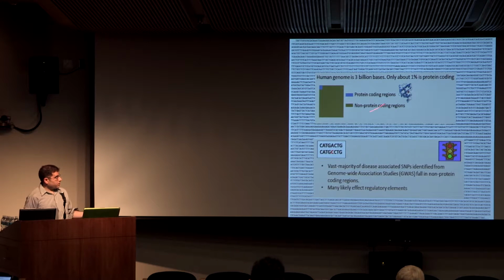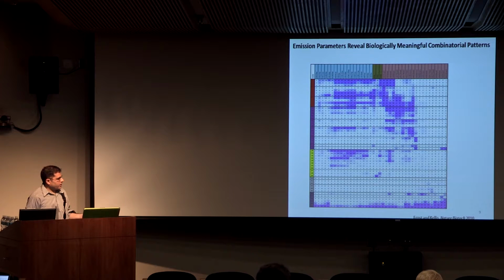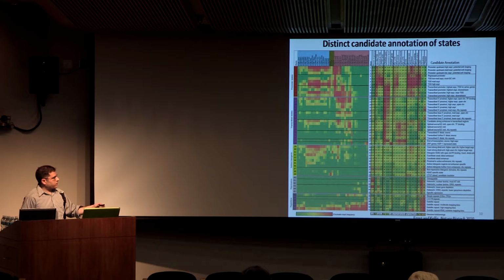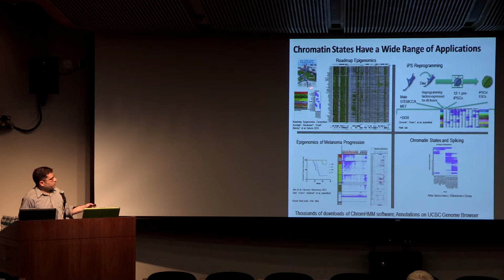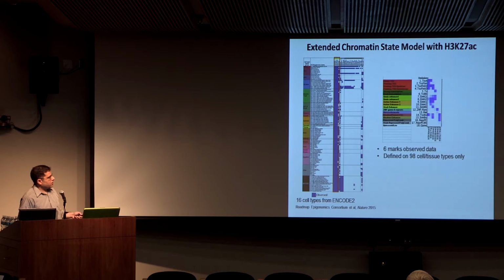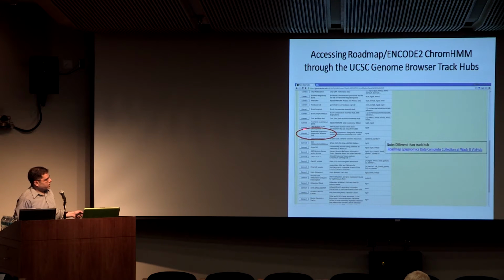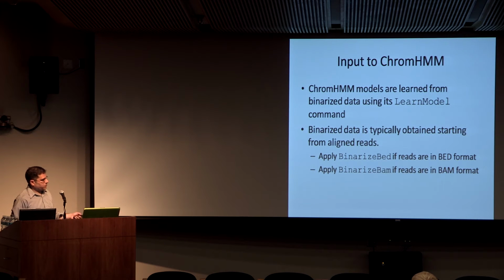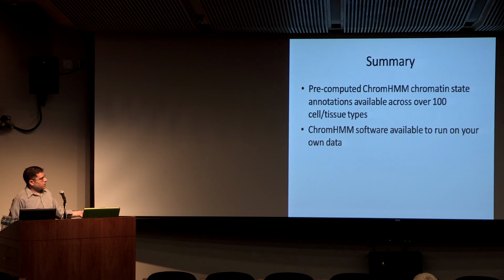Exploring the Genome with ChromHMM - J. Ernst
QCBio Symposium 2016 Ernst